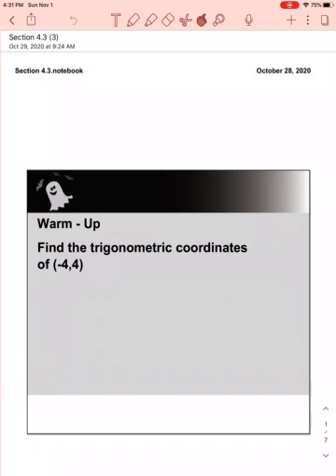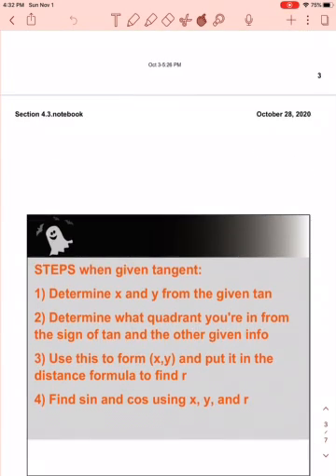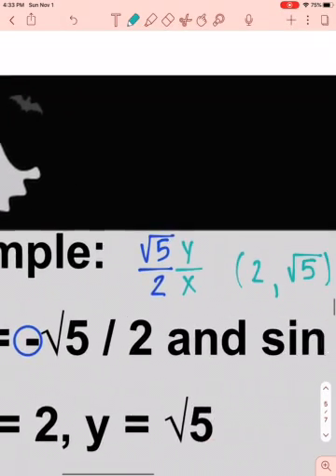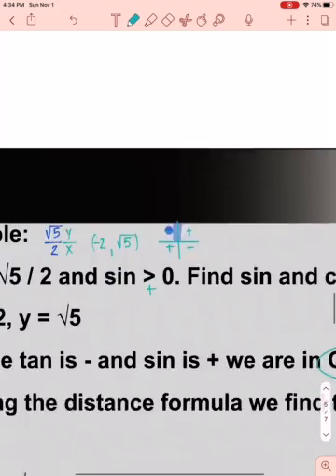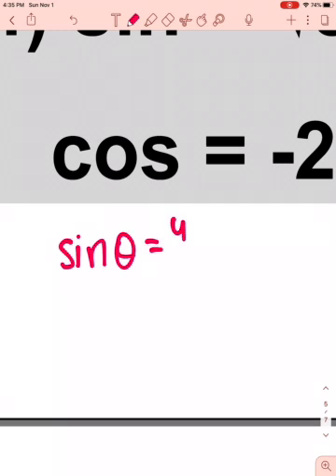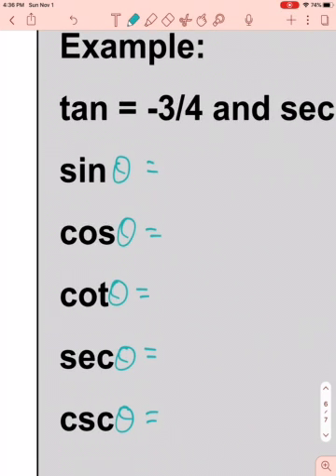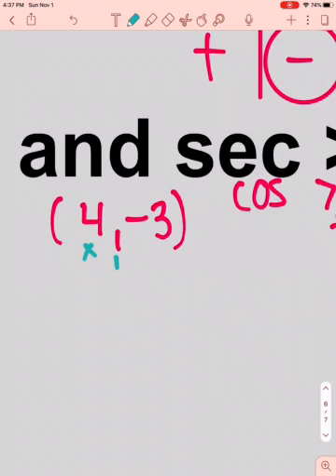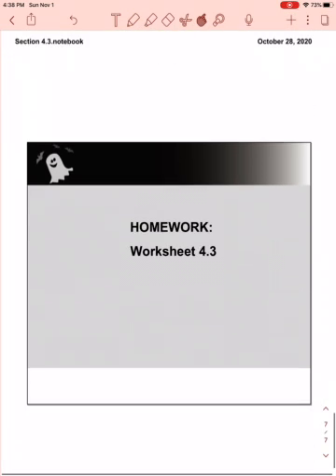Trig Section 4.3